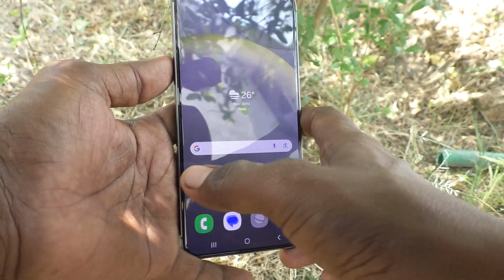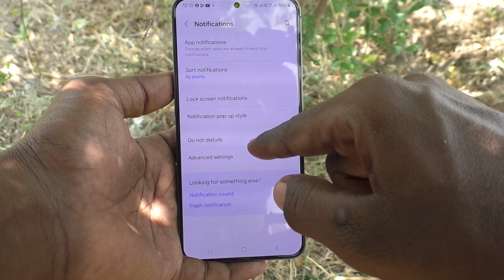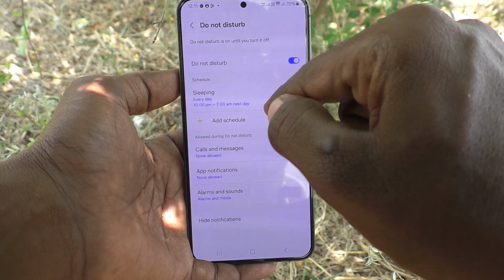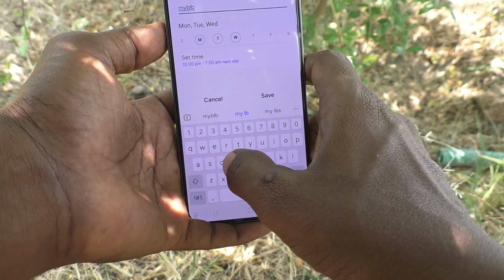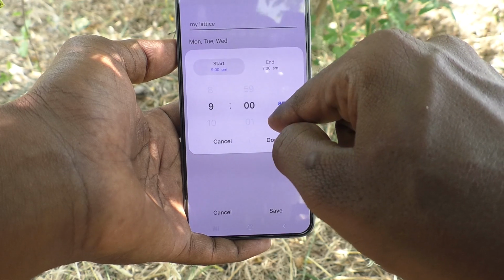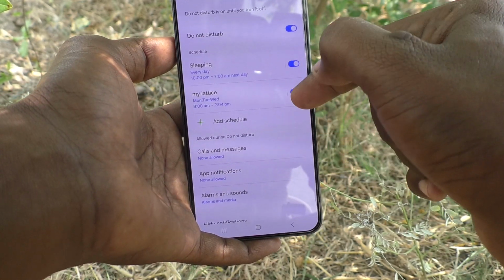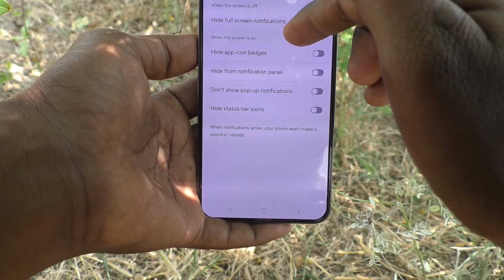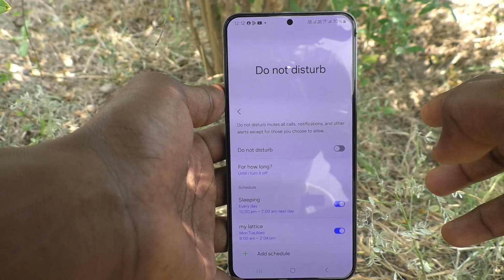How to enable or disable do not disturb mode in Samsung Galaxy S24 Plus 5G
Samsung Galaxy S24 Plus 5G enable or disable do not disturb mode :  Learn here How to enable or disable do not disturb mode in Samsung Galaxy S24 Plus 5G smartphone.